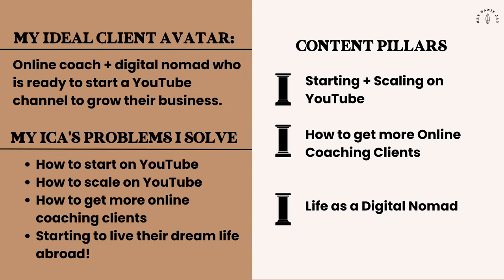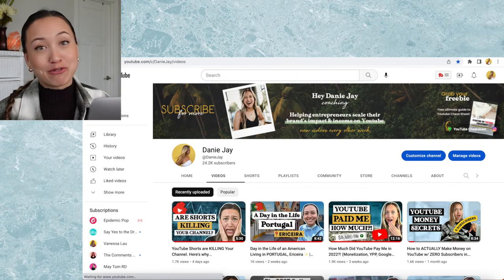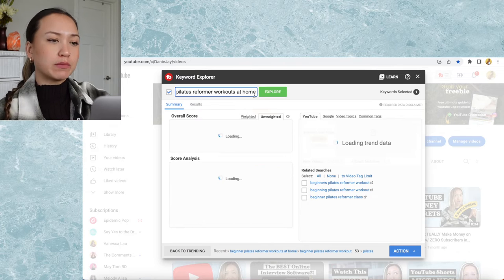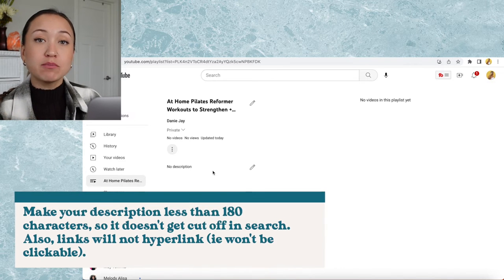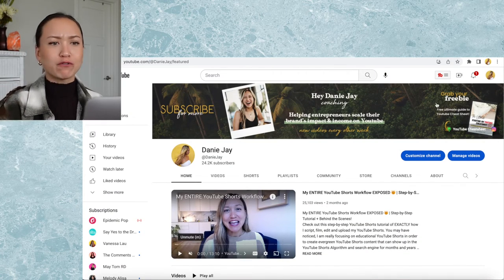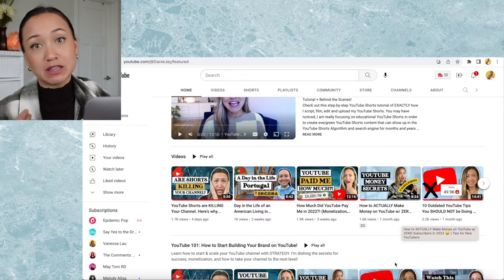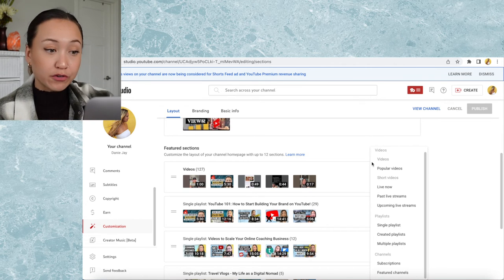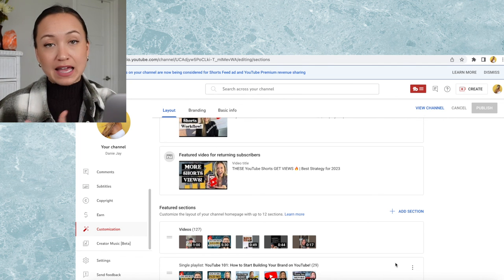The BEST Way to Setup Your YouTube Channel Homepage 2023 | Step-by-Step Optimized Layout Tutorial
The BEST Way to Setup Your YouTube Channel Homepage 2023 | Step-by-Step Optimized Layout Tutorial to learn YouTube Homepage Settings and Setup
Learn how to change your YouTube homepage layout to increase your audience retention! If you're a new YouTuber in 2023, then it's super important to plan out a great YouTube channel homepage that clearly shows your audience what exactly it is that you offer! So, today i'm sharing how to customize your youtube channel homepage and layout so that it looks ✨fabulous! I also dish with you how to get your YouTube playlists to show up in Google and YouTube search! There is so much power in optimized single playlists! By the end of the video you will understand how to change youtube homepage layout!

→Grab my FREE Starting on YouTube Cheatsheet for entrepreneurs + coaches to stop fighting algorithms and get in the eyes of your dream clients DAY 1

⏱TIMESTAMPS⏱
00:00 The Power of YouTube Homepages
00:31 Your Content Pillars + Playlists
02:28 How to Create Optimized Playlists
07:23 How to Order Your Homepage
07:47 Should You Have a Channel Trailer?
08:35 How to Order Your Homepage Ctn
09:17 Step-by-Step Customize Your Homepage
11:01 How to Add a Featured Channel

➡️ VLOG CAMERA (10/10 would recommend)
➡️ VIDEO CAMERA (I use this for talking head videos)
WEBCAM:
The one I used at the start of my channel

This YouTube Short was all about The BEST Way to Setup Your YouTube Channel Homepage 2023 | Step-by-Step Optimized Layout Tutorial